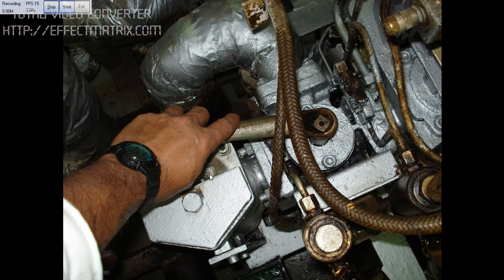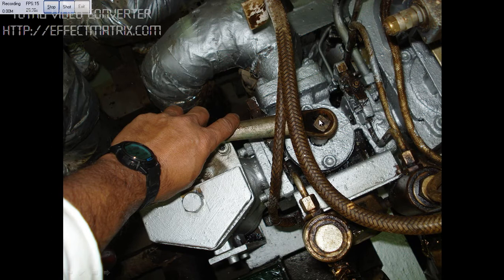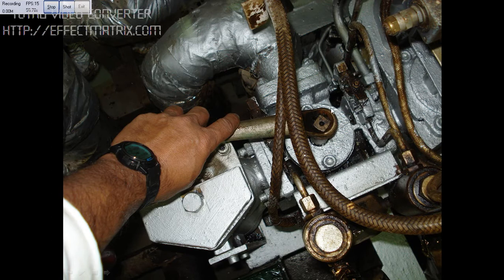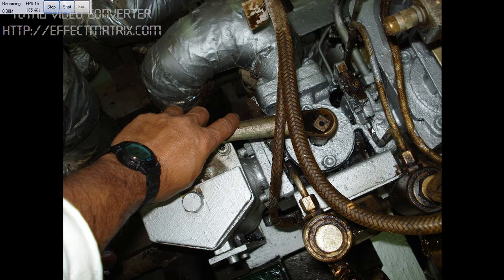Change Over of Auto FO Filter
Explaining the change over from Auto to Manual filter.

Seafarers - Technical Guide for MarineEngineers